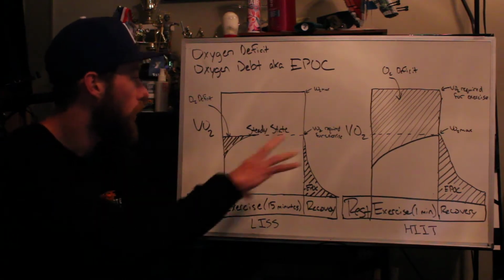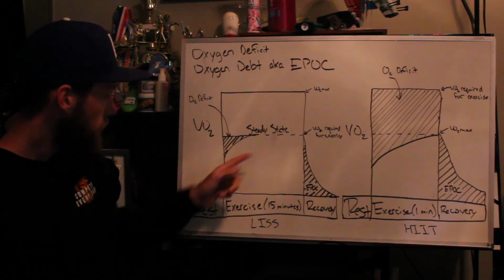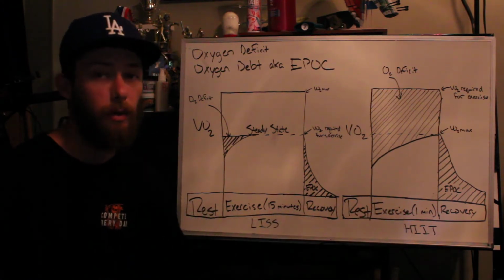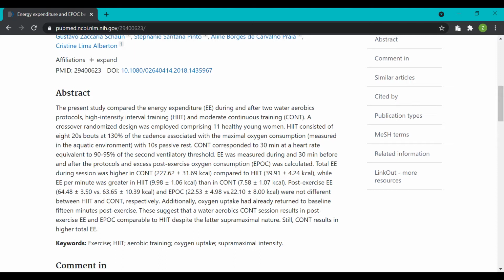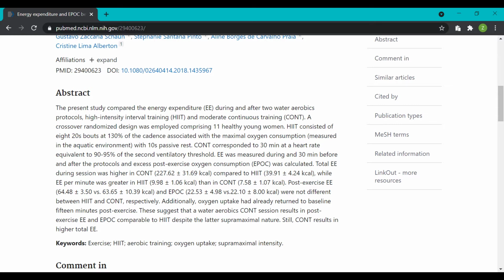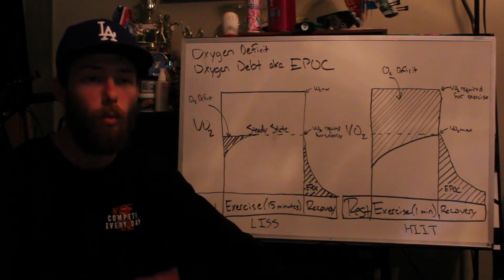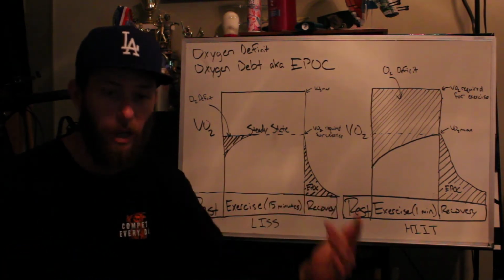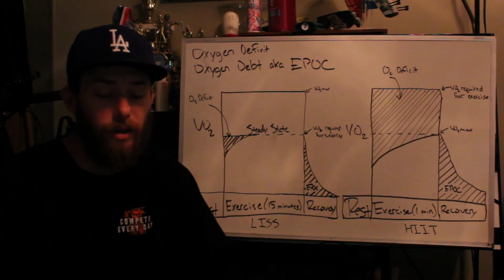EPOC for Weight Loss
It helps out a lot and I will continue to put out content like this.